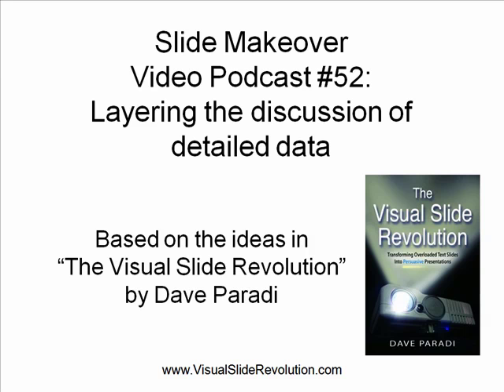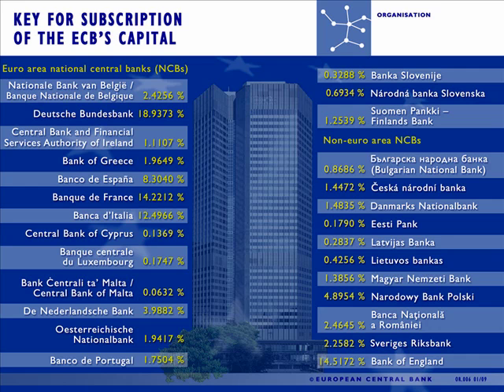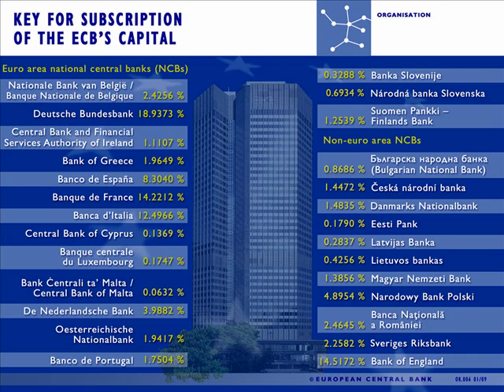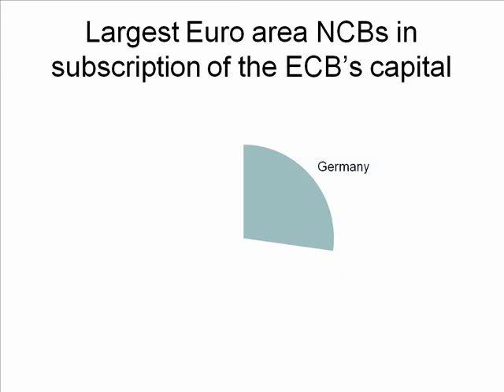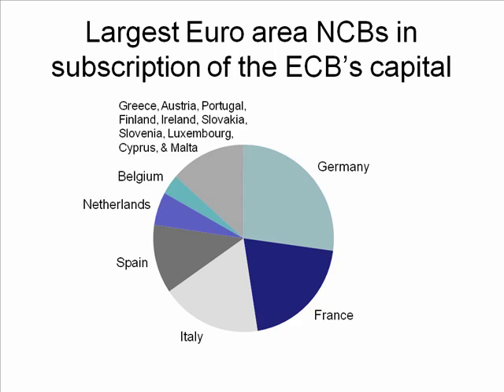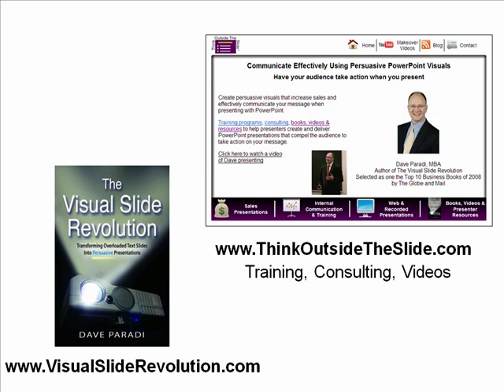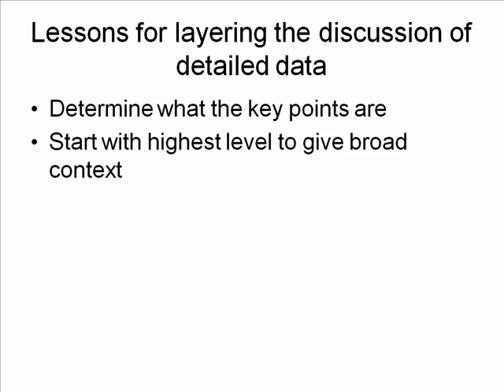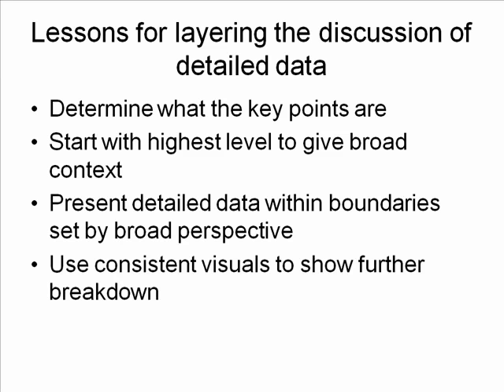PowerPoint Slide Makeover #52: Layering the discussion of detailed data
Often we need to present detailed data that has come from analysis.  Instead of overwhelming your audience by putting all the data on a slide, use the ideas in this makeover to layer the discussion of the data so it makes sense and the audience can understand and act on it.